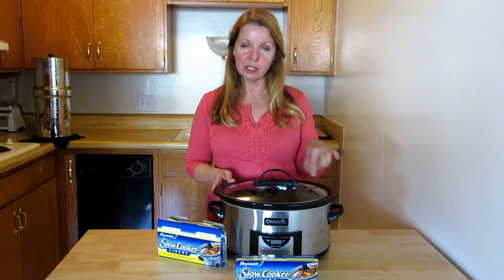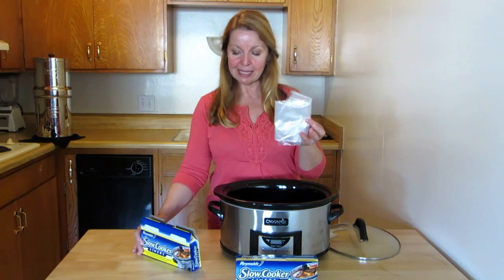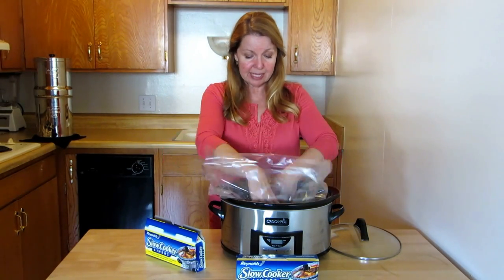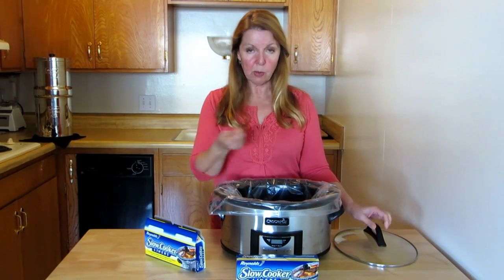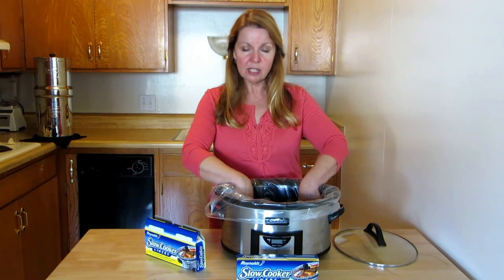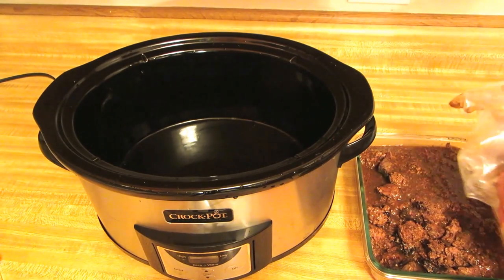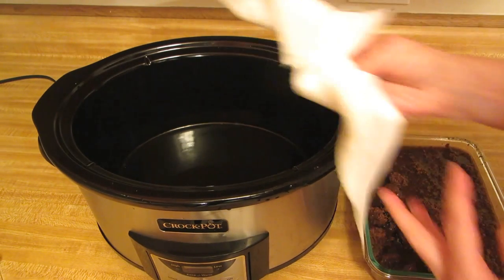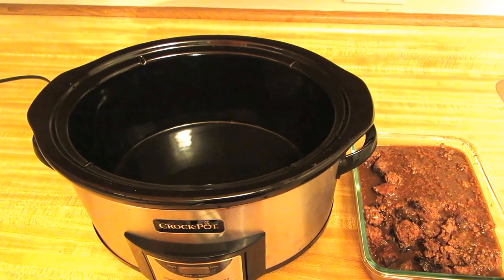Slow Cooker Liners by Reynolds Product Review- No Clean Up Crock Pot Cooking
Slow Cooker Liners by Reynolds Product Review Reynold's Slow Cooker Crock Pot Liners If you love using a crock pot but hate cleaning up, try the Reynold's Slow Cooker Liners designed to fit any sized crock pot.  The crock pot liner bag is made from nylon, BPA free, is food grade, and designed to take heat and not leak.  Line and load your crock pot, put on the lid, cook, empty, and toss.  What could be easier?

★☆★ RECOMMENDED RESOURCES: ★☆★
Crock Pot Liners

Slow Cooker Liners by Reynolds Product Review Reynold's Slow Cooker Crock Pot Liners If you love using a crock pot but hate cleaning up, try the Reynold's Slow Cooker Liners designed to fit any sized crock pot.